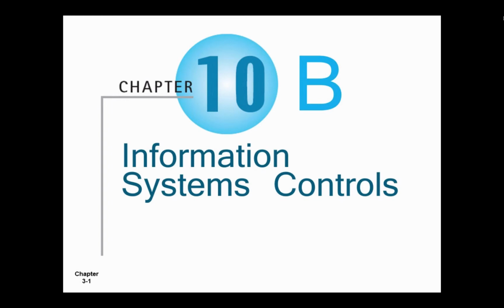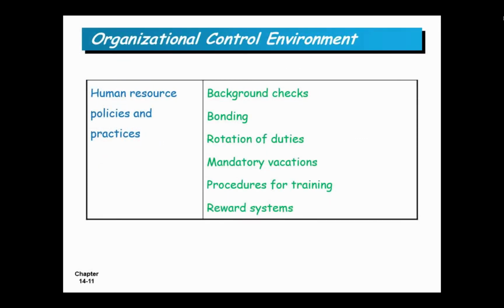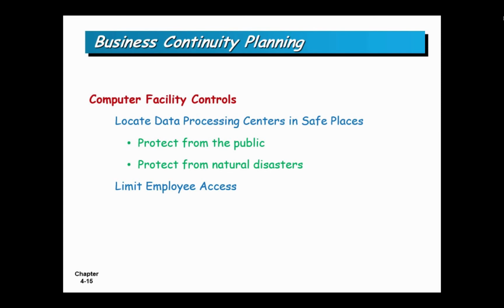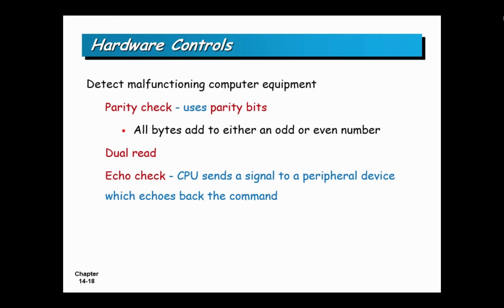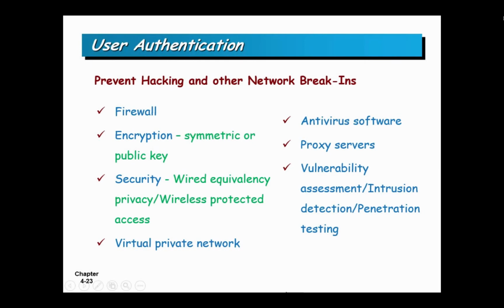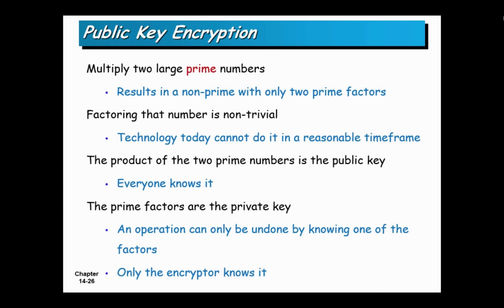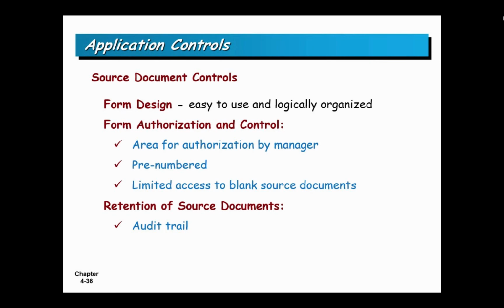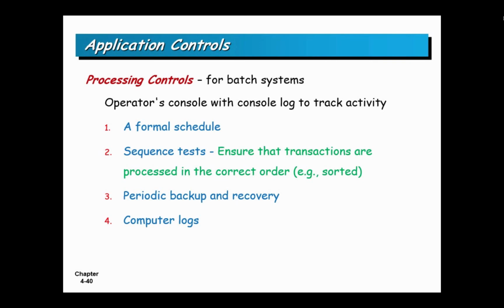Accounting InformationSystem- Lecture 15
Accounting Information Systems- Information Systems Controls
Chapter 16
Professor Cooperberg

Time Stamps:

0:01 Opening Chapter

0:43 Study Objectives

01:10 IT Risk and Controls

01:28 Control Categories

04:41 Overview of Controls for IT System

04:57 Organization Control Environment

10:03 Business Continuity Planing (BCP)

18:06 Hardware Controls

19:40 Control for PC’s

21:08 User Authentication

23:48 Authority Table

24:37 Two factor Identification

25:45 User Authentication Cont-

27:00 Data Encryption

28:01 Simple Data Encryption

28:34 Public key Encryption

31:59 User Authentication Cont-

24:01 Operating System

35:00 Database and DBMS

35:15 Application Control

Summary:

In this lecture, Professor Cooperberg discusses about Information Systems Controls. He break down IT Control in to sub topic including organizing controls, hardware/ software system controls, controls unique to e-Business, application control, Two factor Identification, user authentication, and public key encryption. He gives some examples throughout the slide to clarify each sub topics.